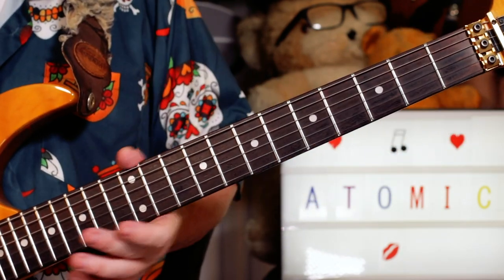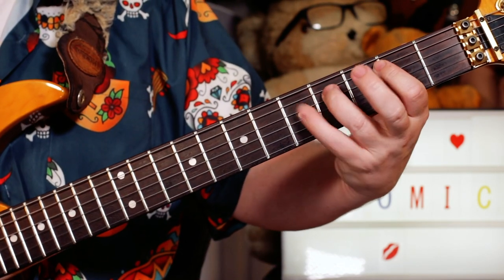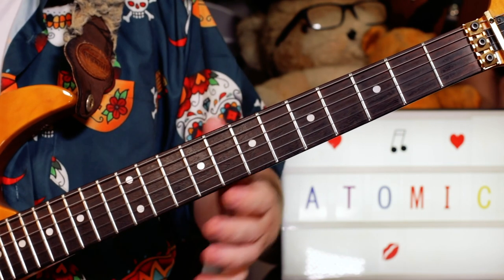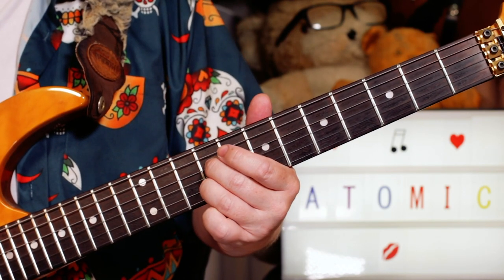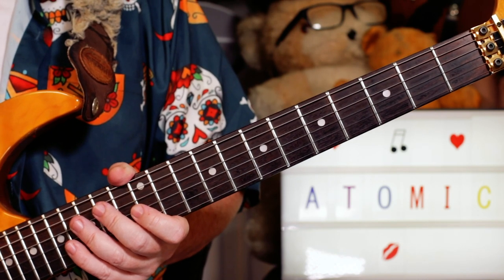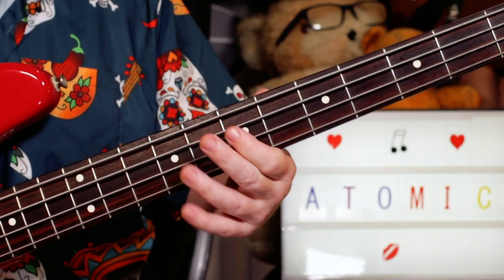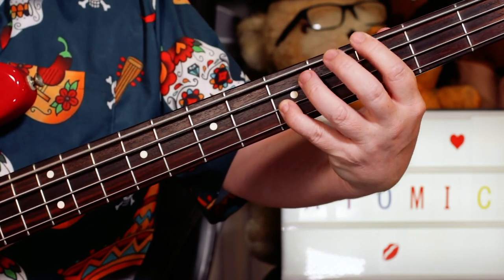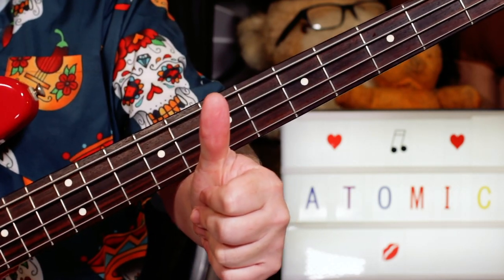'Atomic' Blondie Guitar & Bass Lesson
Hey Buddies

Jase